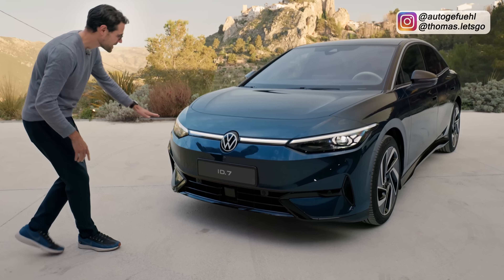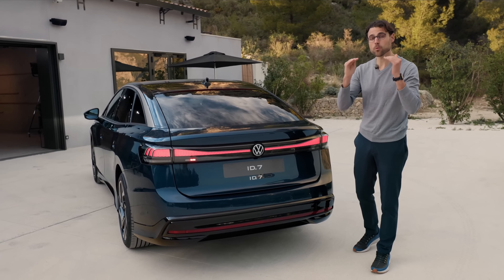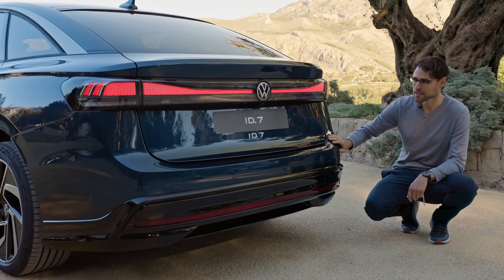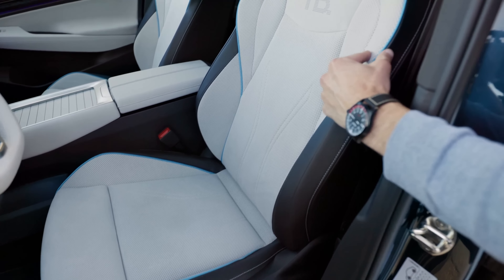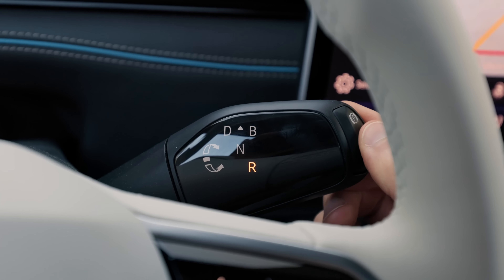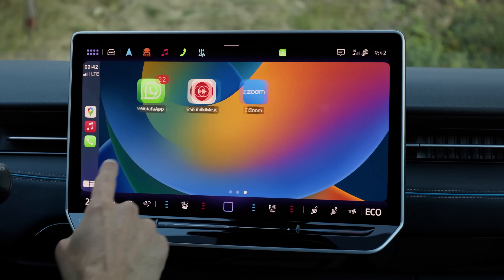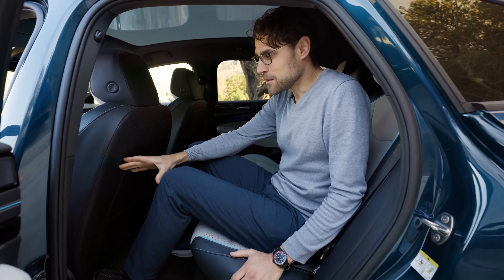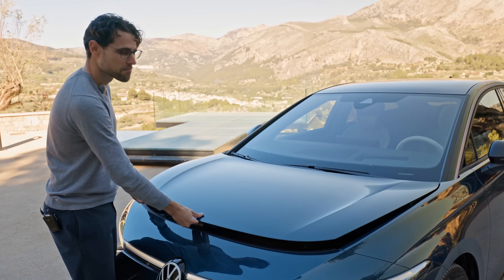VW ID.7 2023 - The Full Review & Test Drive !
This is our Short Review of the VW ID.7 2023

Autogefuel presents you the shorter versions of Autogefuehl in-depth reviews. If you are interested in the longer reviews: